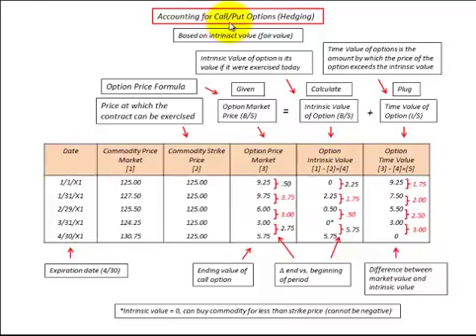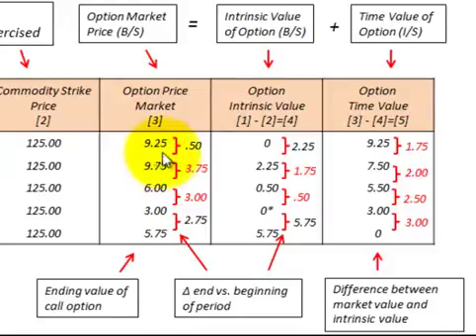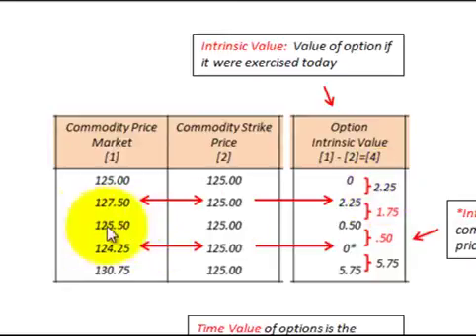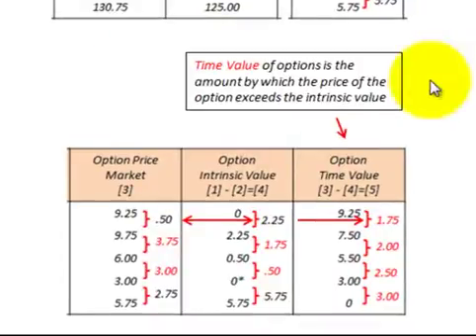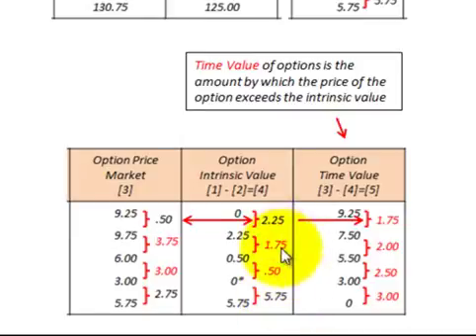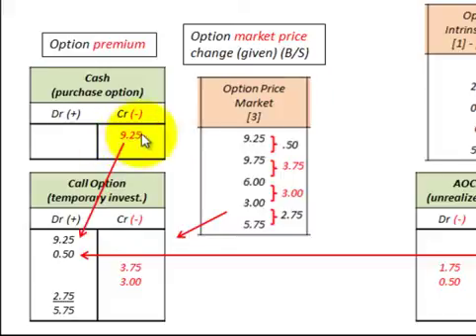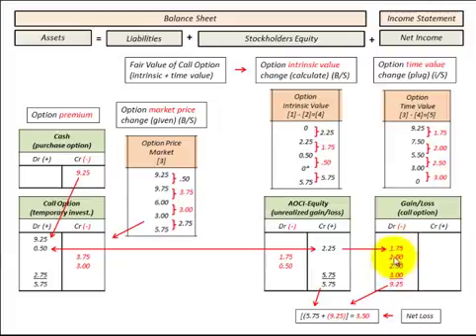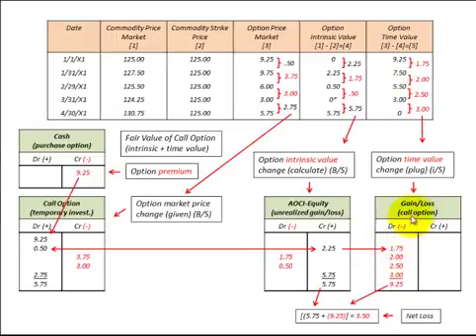Call Or Put Options Hedge Accounting On Balance Sheet And Income Statement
Accounting (detailed calculations and journal entries) for call or put options as hedging investment (hedge against price fluctuations) hedge investment, example is for a call option to purchase a fixed number of shares (commodity) at a set price in the future, option market value equals option intrinsic value plus time value, intrinsic value is not lost due to passage of time while time value is lost due to passage of time, show how to calculate intrinsic value and time value of option, based on stock market price, strike price and option market price, detailed accounting journal entries, option market value (asset), option intrinsic value (AOCI equity unrealized gain or loss) and option time value (realized gain or loss), accounting example by Allen Mursau